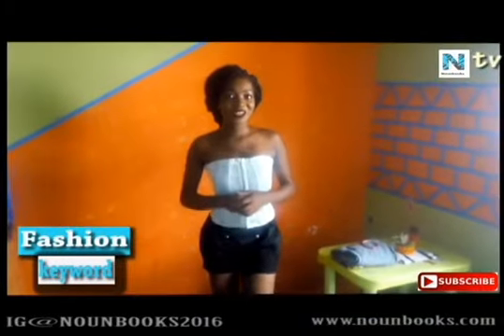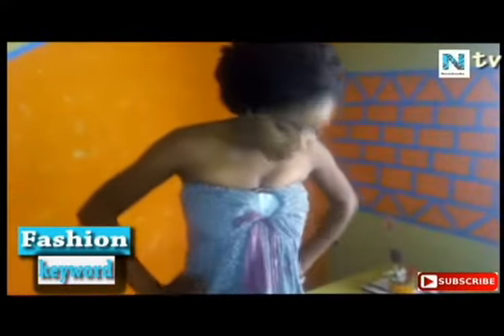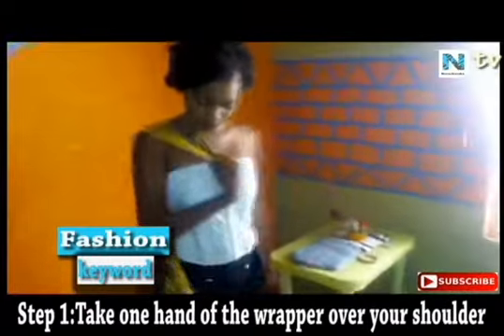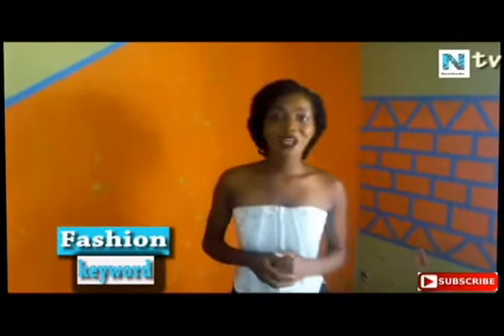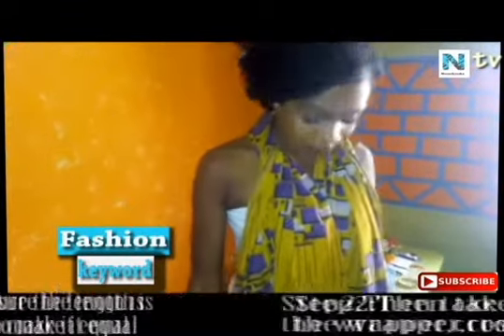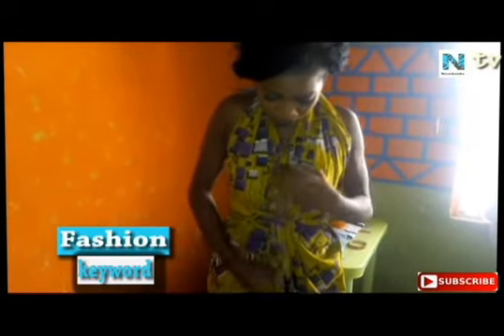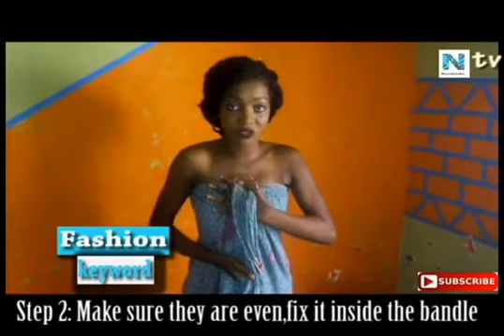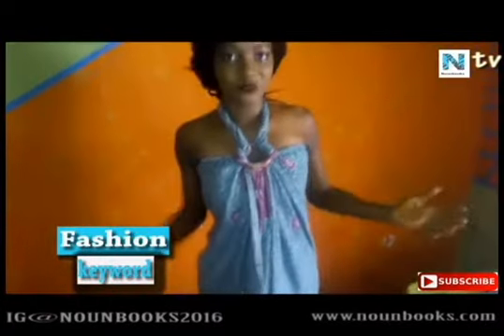How to dress/Fashion keyword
Fashion tips,desire and trending